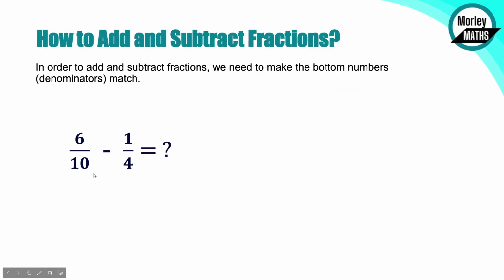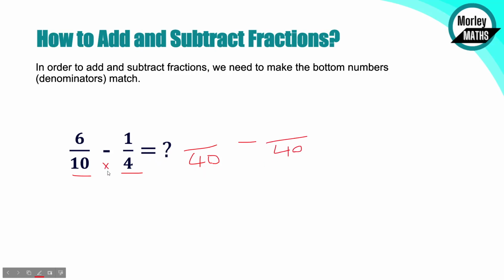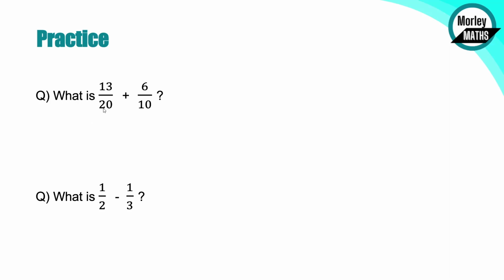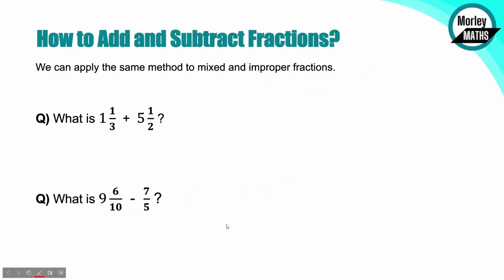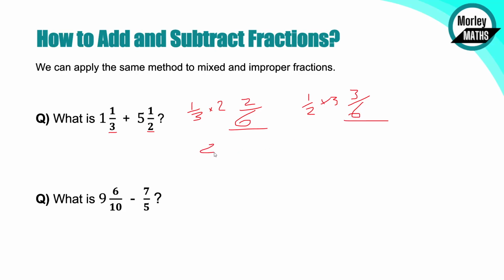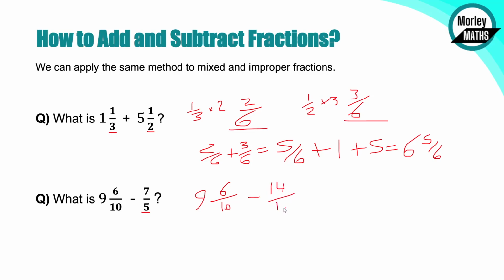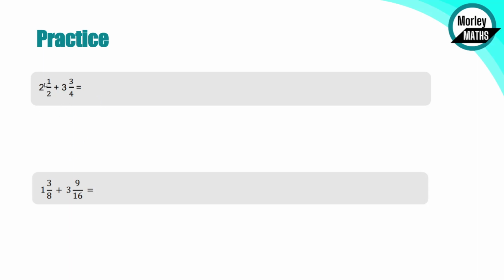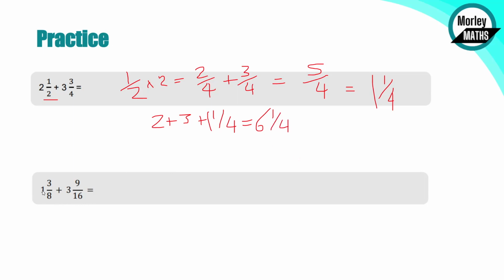How To Add and Subtract FRACTIONS - Functional skills maths level 2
in functional skills level 2 maths, knowing how to add and subtract fractions is very important. Here I show you all you need to know about how to add and subtract fractions in Maths GCSE or Functional Skills level 2.

Adding and subtracting fractions will appear in functional skills and gcse maths exam questions as a standalone question or as part of a bigger, contextualised question. knowing how to identify these as part of a bigger functional skills maths level 2 question and how to calculate it is vital for passing your maths functionals skills level 2 exam.

This Channel is new, and will feature lessons on everything you need to know in order to pass your level 2 functional skills maths exam, whether that be with NCFE, City and guilds, Highfields or pearsons (edexcel). This will also help anyone looking to improve their maths and for other qualifications like GCSEs

If you found this level 2 functional skills lesson around fractions useful, do make sure that you subscribe so that you don't miss out on the new functional skills maths lessons coming your way soon.